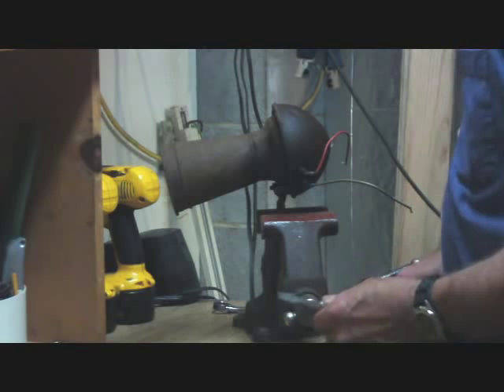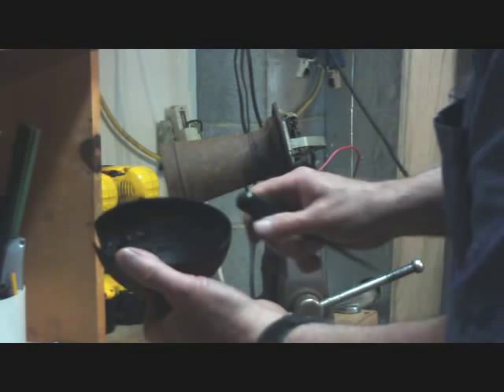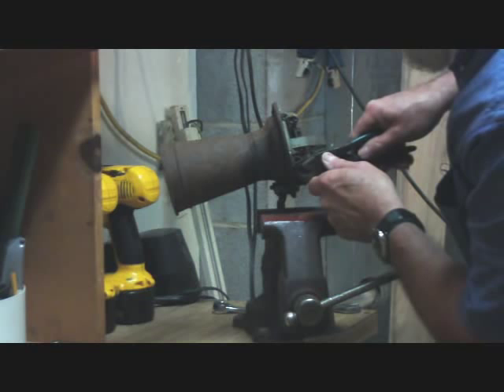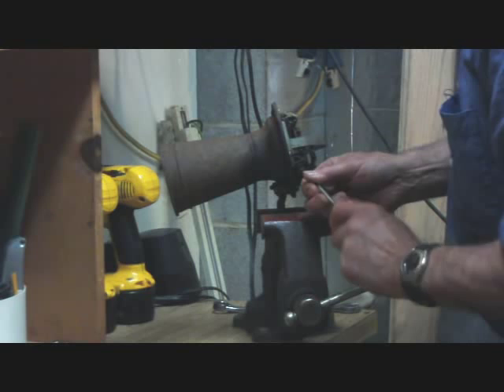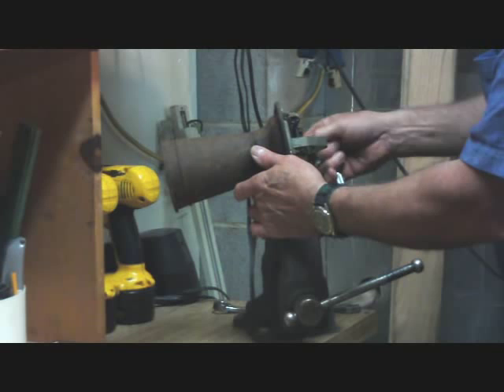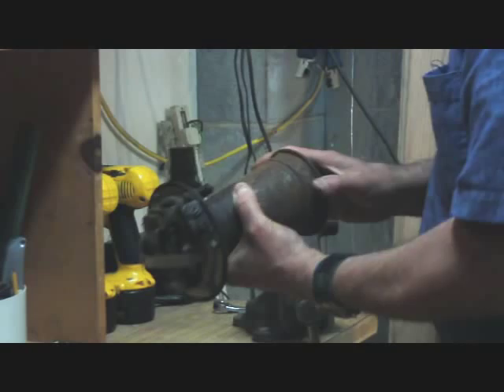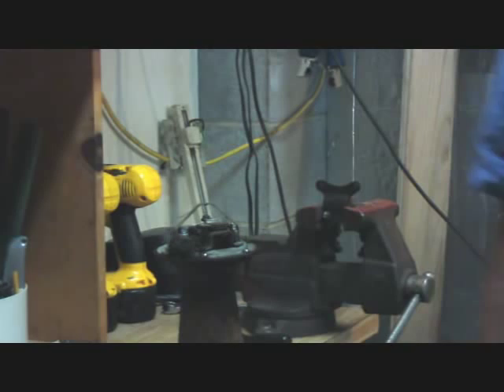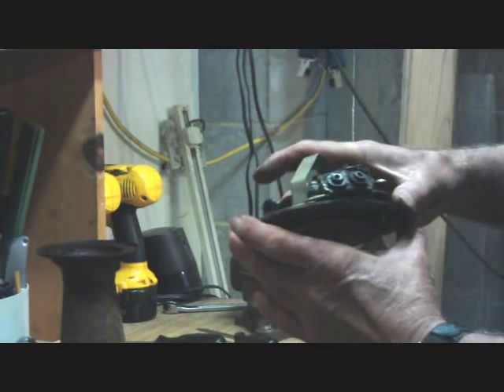This old horn, pt 4 Tear it down, man!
Pt 4 of This old horn, "Tear it down, man!"
Rebuilding the 1941 Chevrolet truck horn
Porch Swing Days - faster
Genre: Contemporary
Length: 3:05
Instruments: Guitars, Bass, Kit, Percussion, Voice
Tempo: 130
Acoustic guitars play a constantly flowing feel-good melody, enhanced by an airy chorus that enters early in the piece. The music is bright and evokes a carefree attitude towards life and the troubles of the world. 028
ISRC: US-UAN-11-00716
Bright, Calming, Relaxed, Uplifting 2010